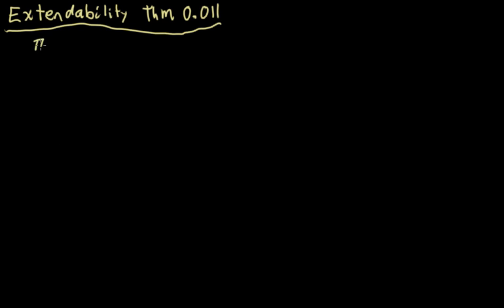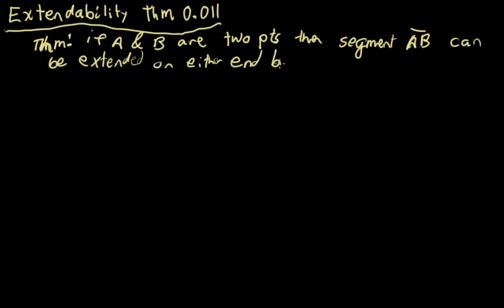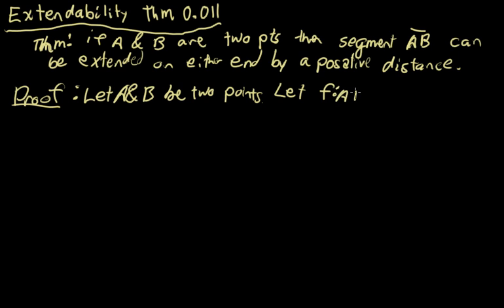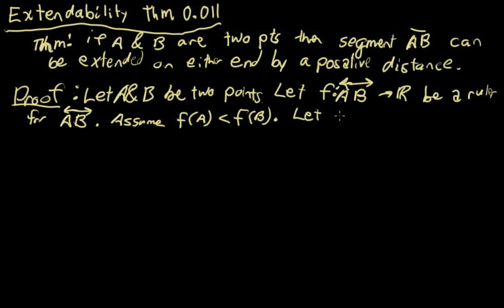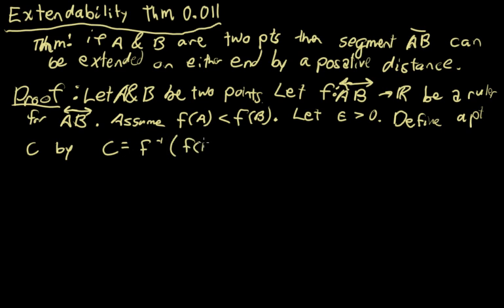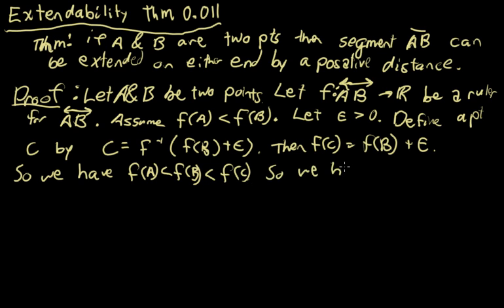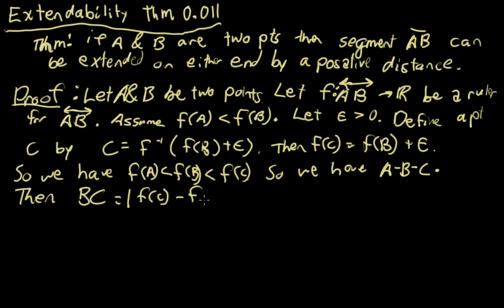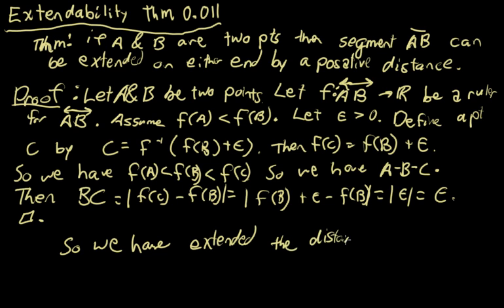Extendability Theorem 0.011